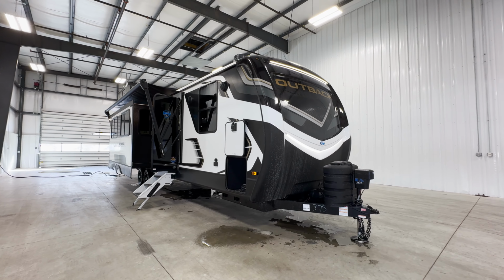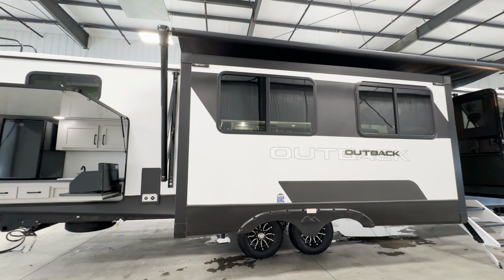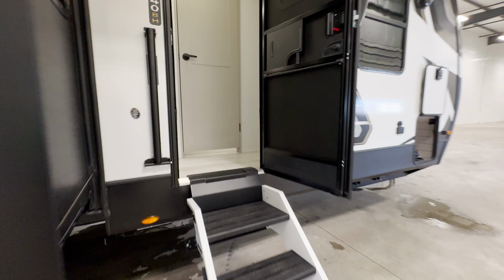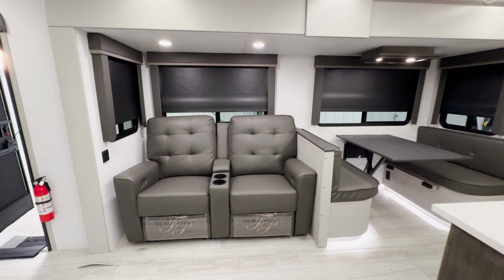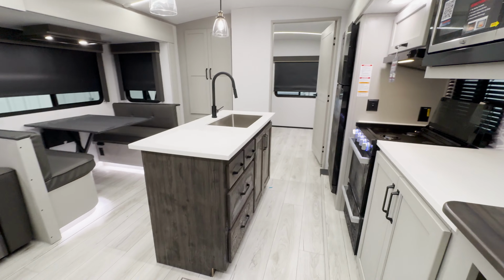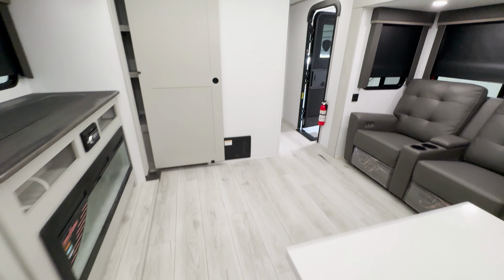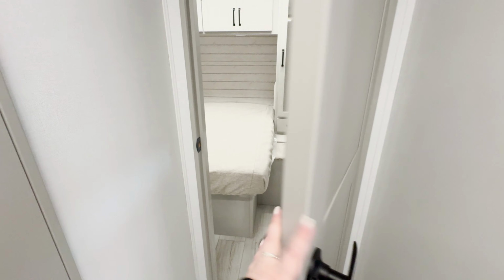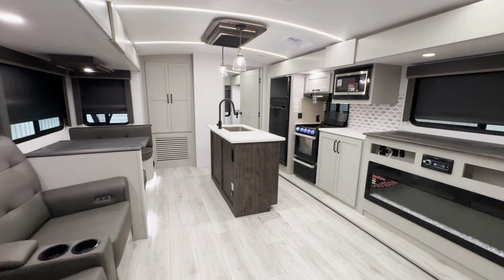2025 Keystone Outback 340BH RV Walkthrough: Bunkhouse with an Outdoor Kitchen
Meet the 2025 Keystone Outback 340BH – the ultimate family-friendly RV! With a spacious bunkhouse, a cozy living area, and plenty of storage, this travel trailer is built for adventure. Whether it’s weekend getaways or full-time RV living, this rig has room for everyone!

Sleeps 9
Exterior Length 37 ft 11 in
Fresh Water 54 gals
Gray Water 76 gals
Black Water 38 gals

Texas' Largest RV Show runs from March 13th-16th

Free tow guide shows you which RVs your truck can tow check out our

Don't know which RV is right for you?

Not near one of our locations?  Check out RVASAP and buy online anywhere in the continental US